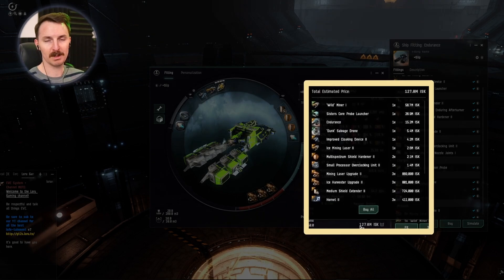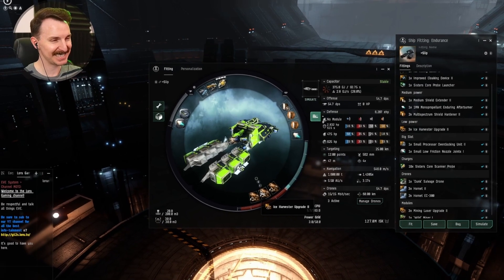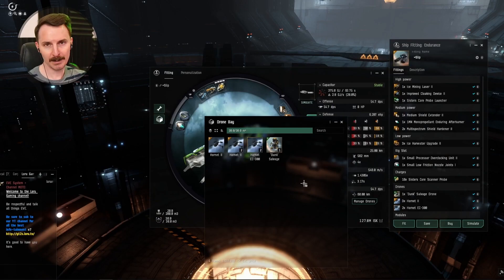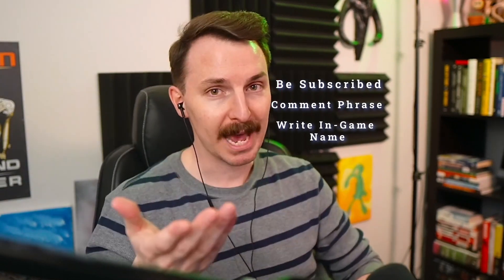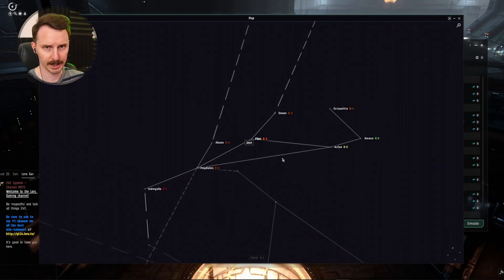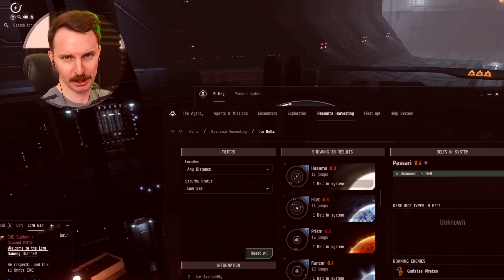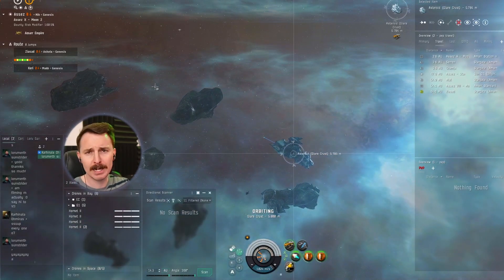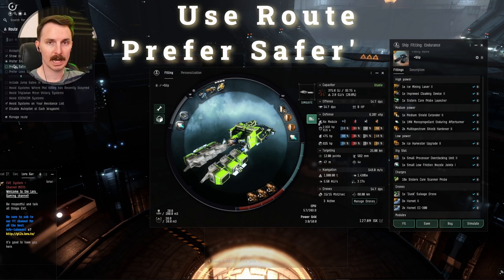Low Sec Fit W/ a SECRET 🧊 Endurance Guide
○ 100% Trusted.
○ Instant Delivery.

00:00 Endurance Ice Low Sec
00:30 The Fit
02:04 The Drones
02:35 The Secret 👀
03:44 Hmmmmmm
04:34 Find Low Sec Ice Belts
05:20 Low Sec Staging Setup
05:55 HighSec BuyBack
06:37 Ice Low Sec Day Trip
08:05 Tips Summarized
09:17 Ice Mining Masterclass

🧊 [Endurance, Secret Surprise]
Ice Harvester Upgrade II

1MN Monopropellant Enduring Afterburner

Small Low Friction Nozzle Joints I
Small Processor Overclocking Unit II

Mining Laser Upgrade II x3
'Wild' Miner I x1